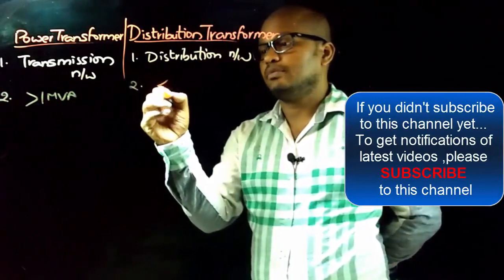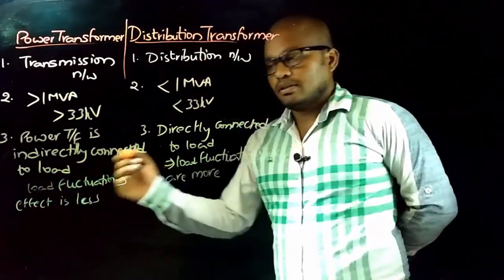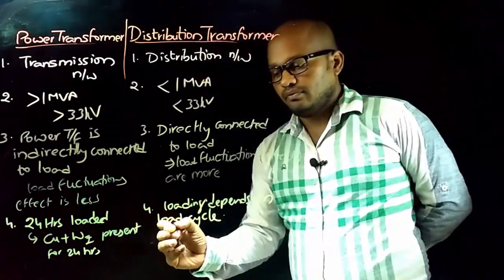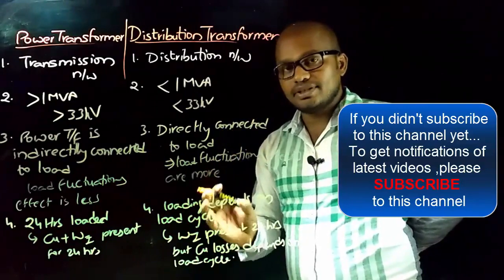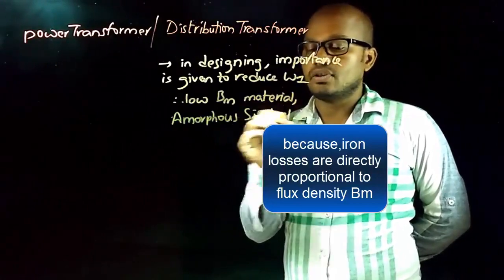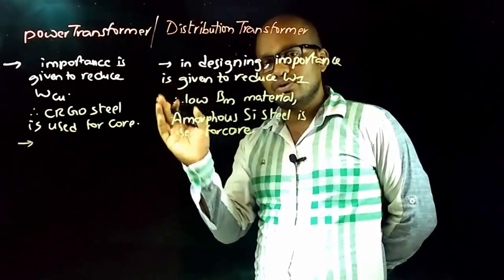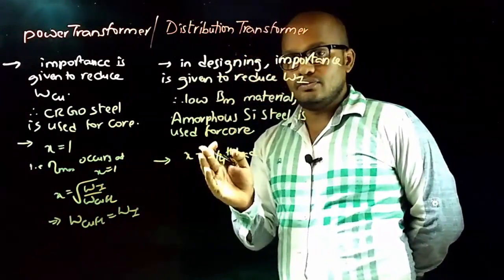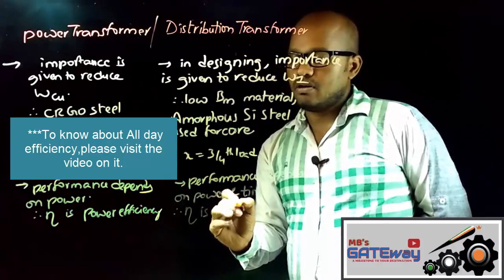Difference between power transformer and distribution transformer